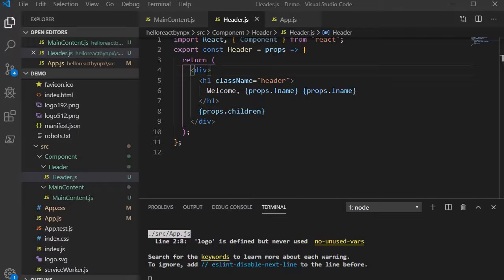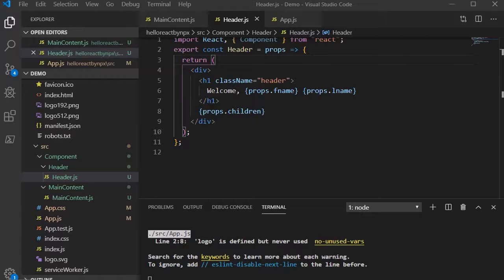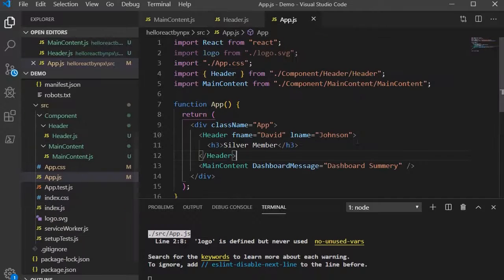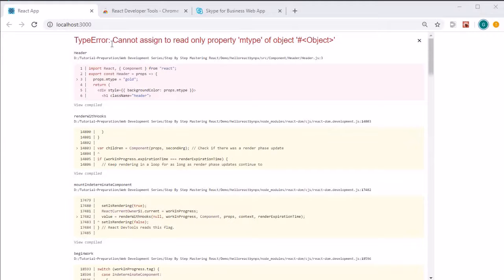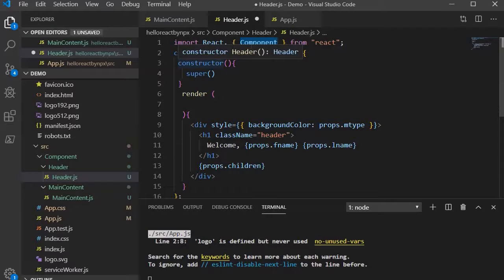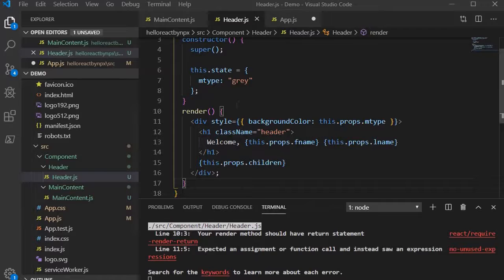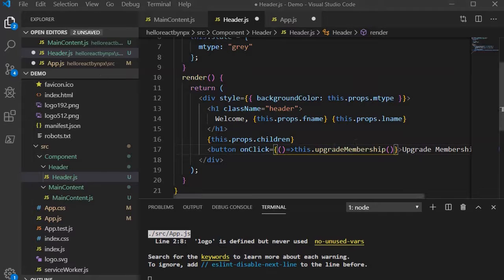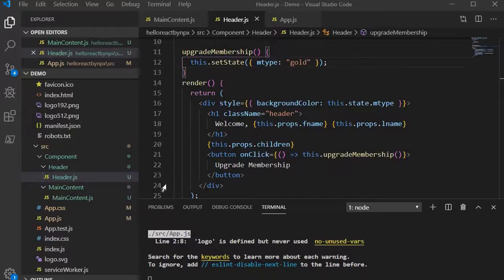Understanding React State | Beginner's Guide 2026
Dive into the world of React State and discover how to manage dynamic data in your applications efficiently. Watch now to elevate your React skills!
- ✅ Introduction to React State
- ✅ Managing component state effectively
- ✅ State lifecycle and updates
This video is designed for beginners eager to learn React. While no prior experience with React is required, familiarity with JavaScript will enhance your learning experience. Join us to master the fundamentals of React State!
Check out the full playlist: Step By Step Mastering React Tutorial For Absolute Beginners